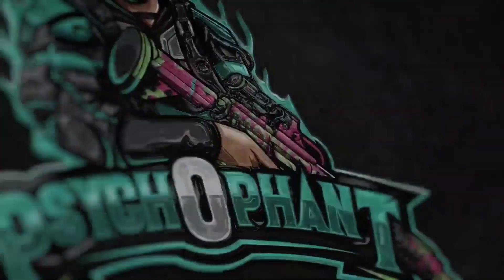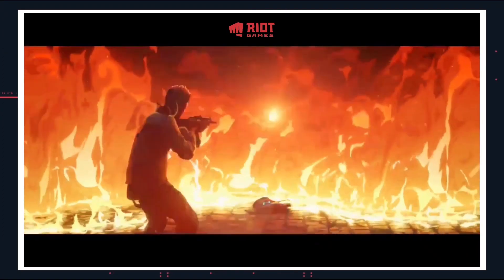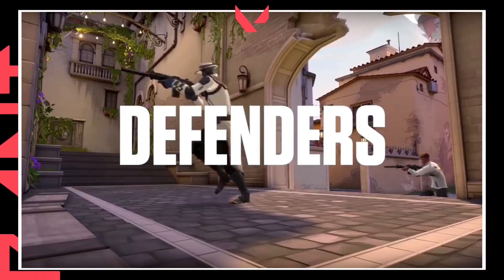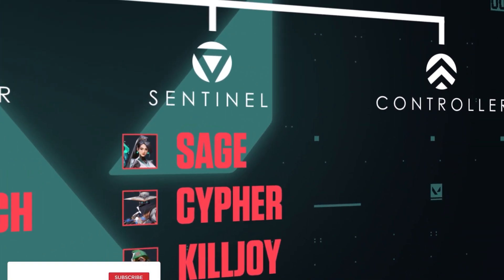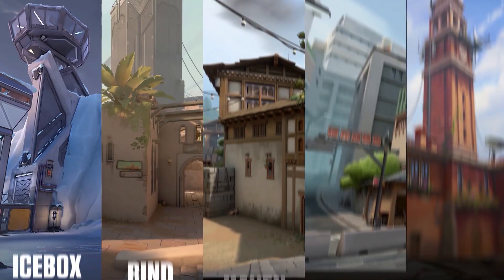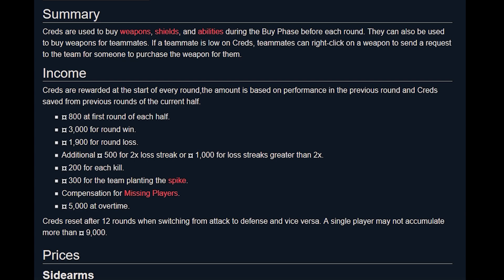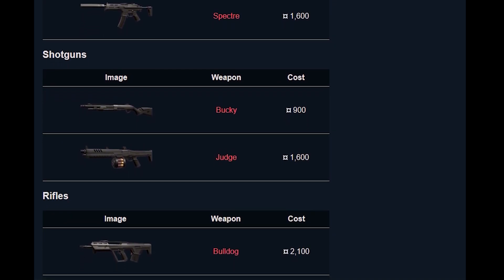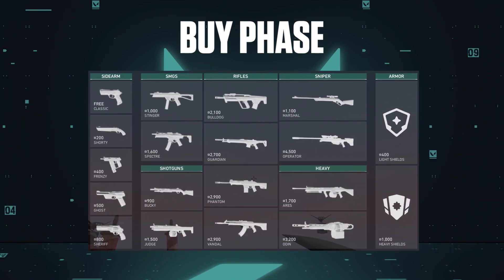[MALAYALAM] Beginner's Guide To Valorant | എന്താണ് Valorant? | Full Explanation | Blind Psycho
This video is a guide to the popular pc game Valorant. I've explained about things to note before playing the game and the current meta of the game.Do share if you find it useful!

and me.